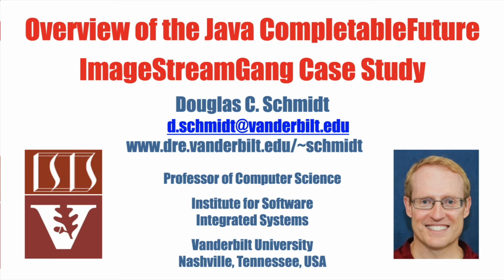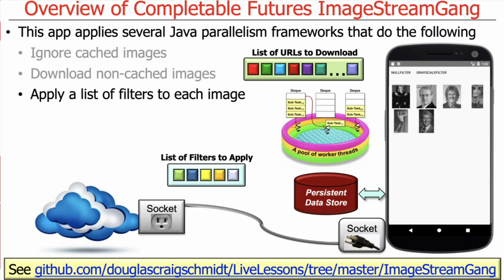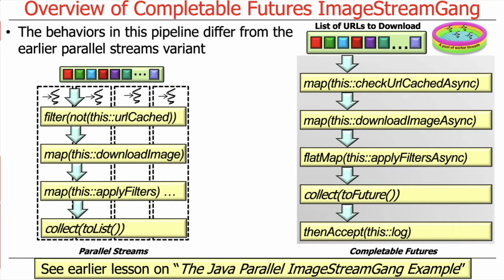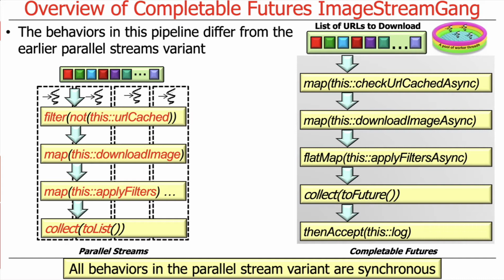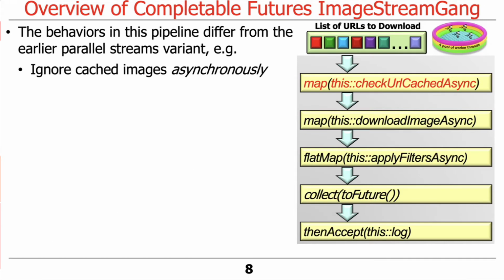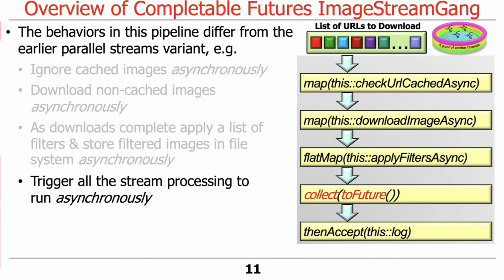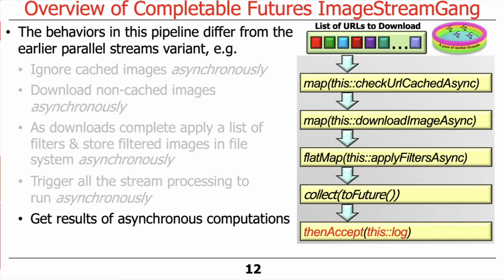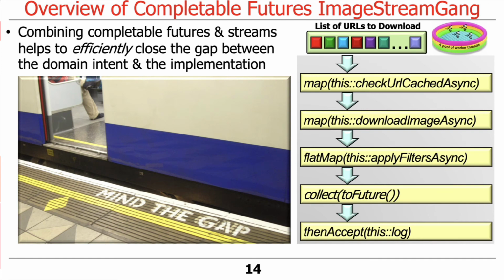Overview of the Java CompletableFuture ImageStreamGang Case Study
This video describes the design of the Java CompletableFuture version of the ImageStreamGang app case study.